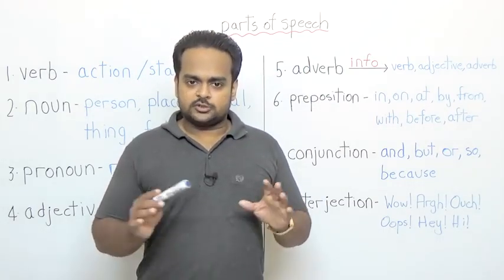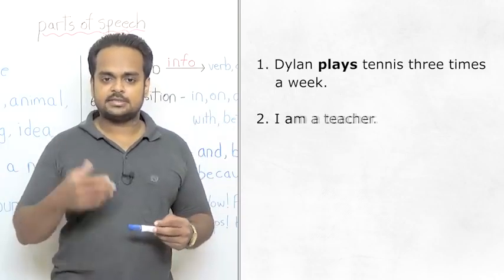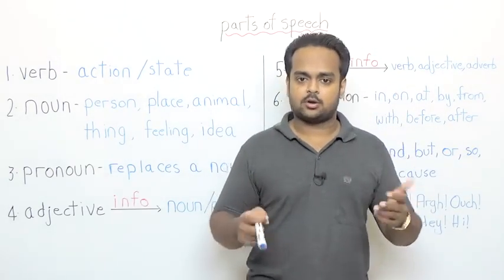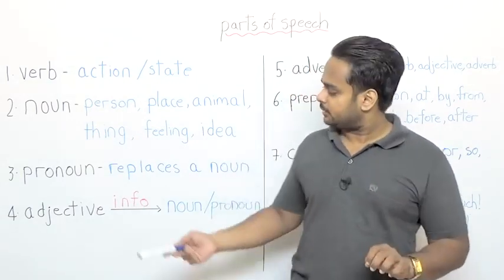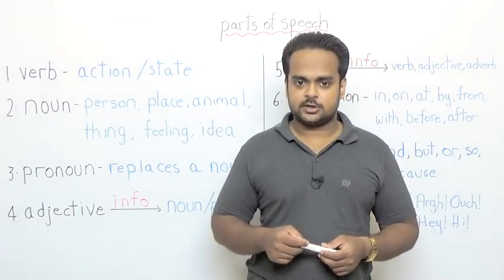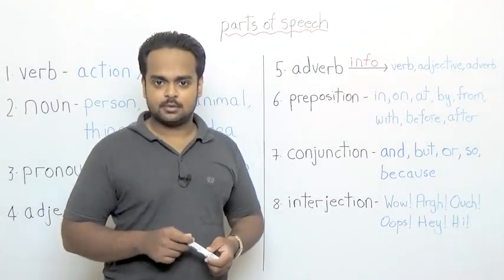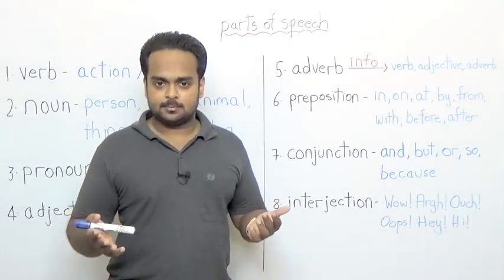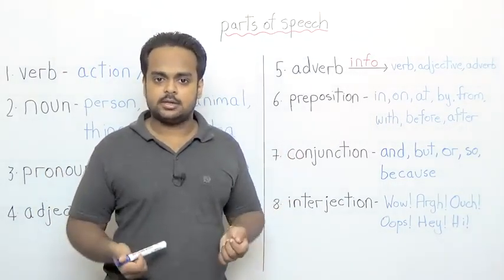What is parts of speech ? A brief introduction by Ganesh English teacher